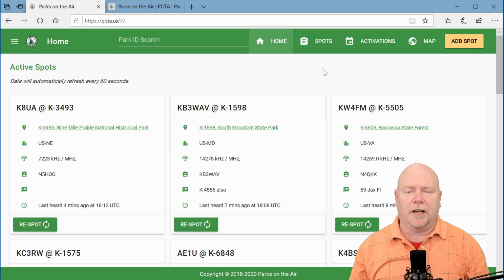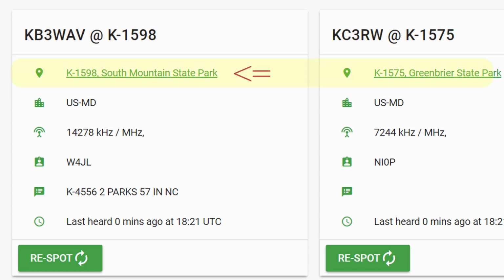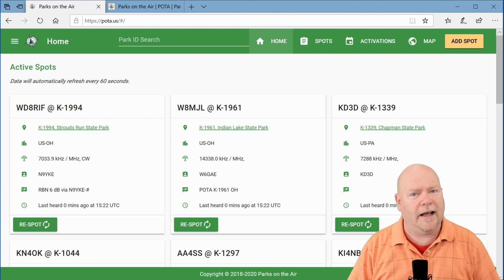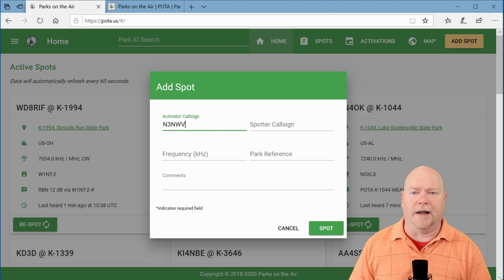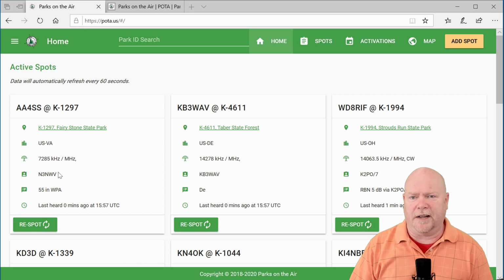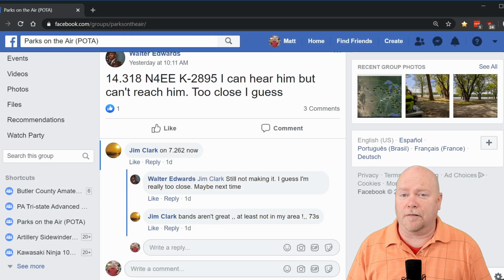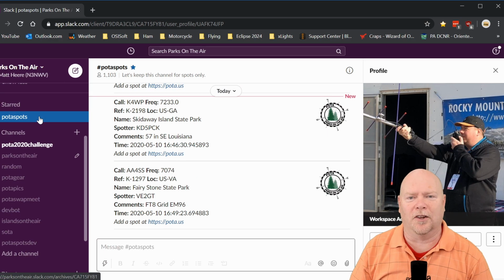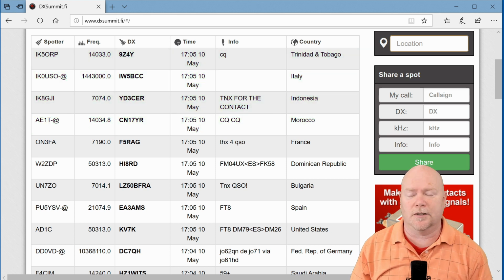POTA Spotting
This video goes over the tools used by Park on the Air for spotting.  Covered are:
- Using the POTA.US webpage
- The POTA Slack channel